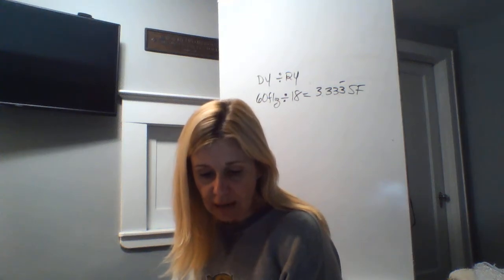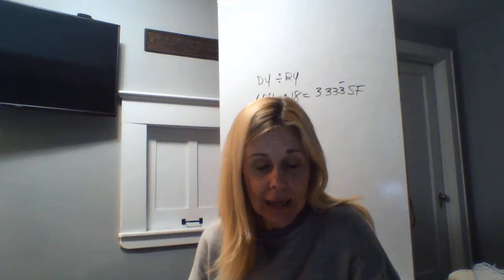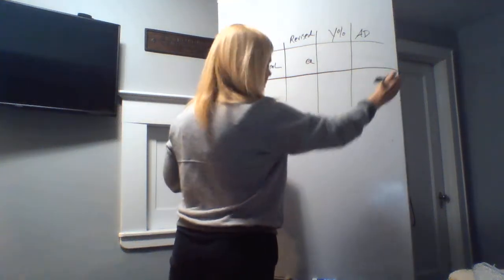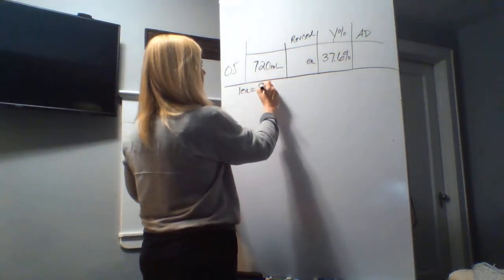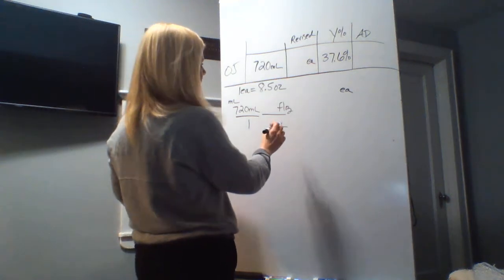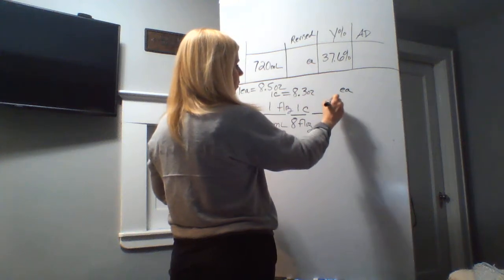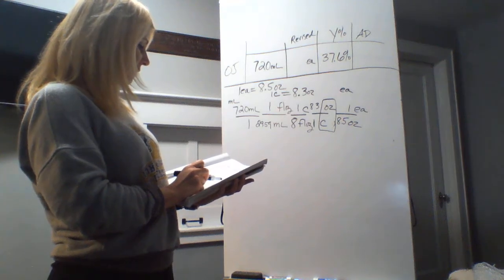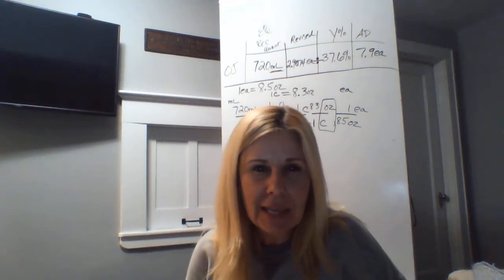Culinary math section 4 4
Scaling factors, AP quantities, Standardized Recipes, Creating Grocery Lists, Creating Orders, Yield %